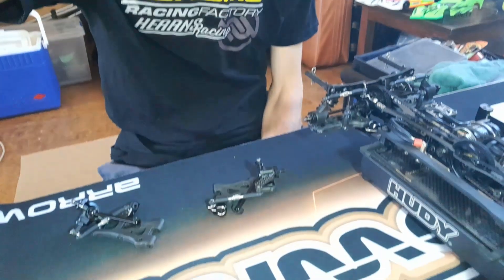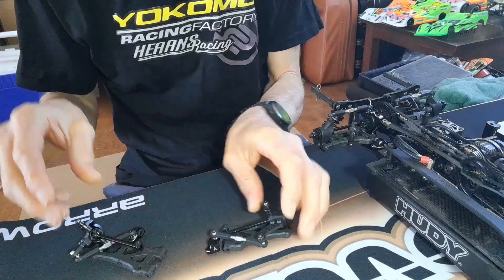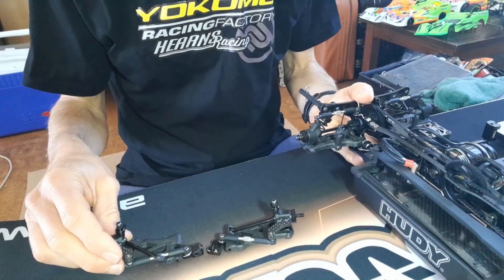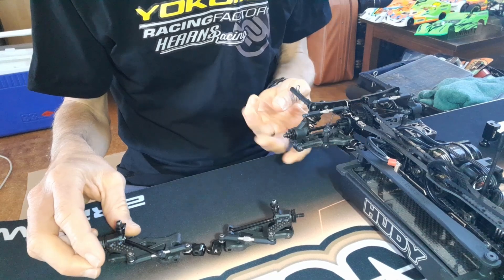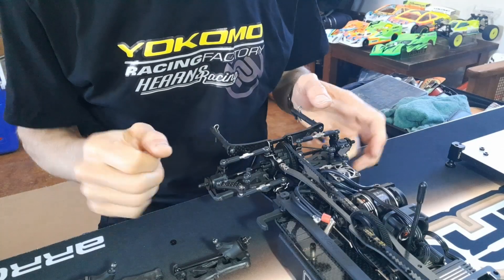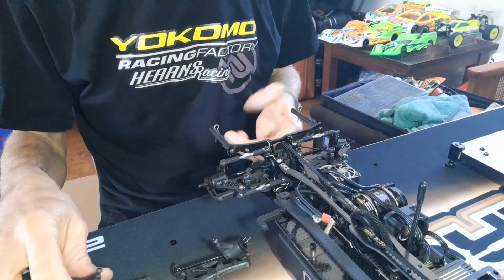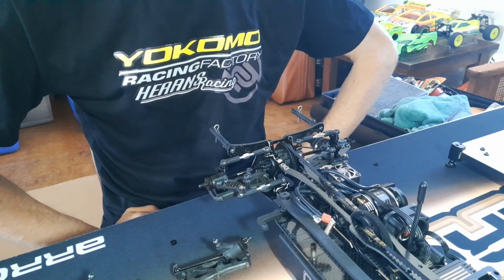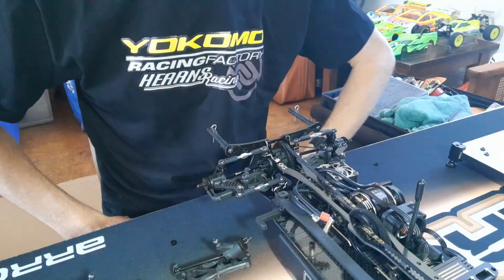Changing over to rtc